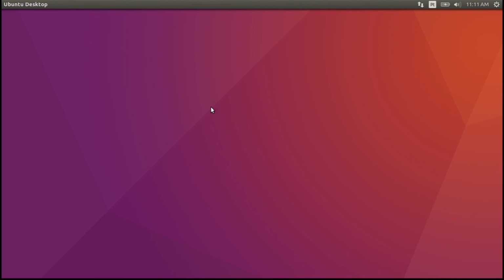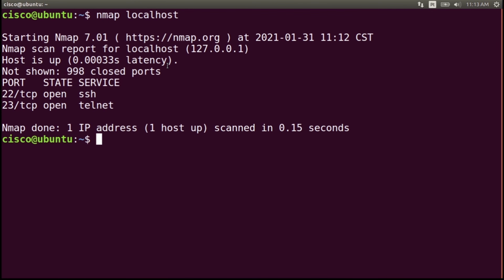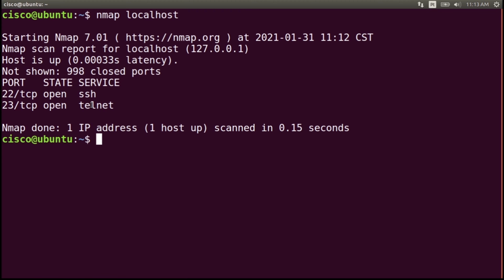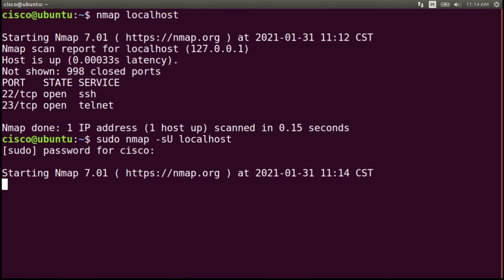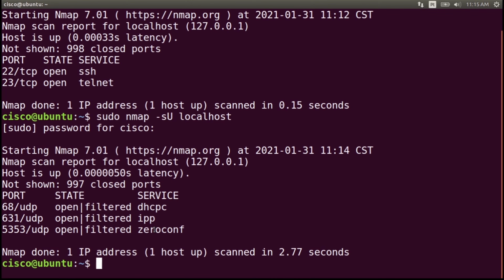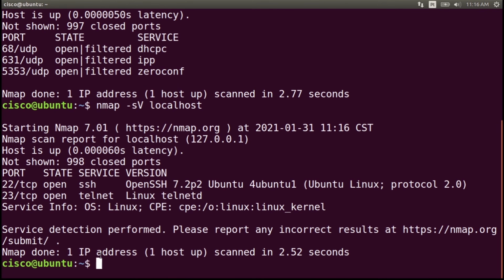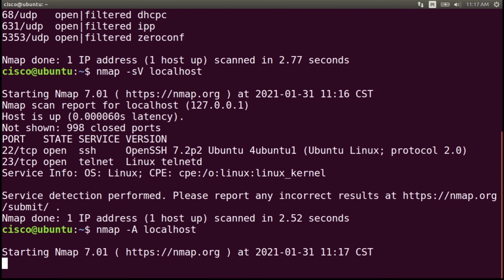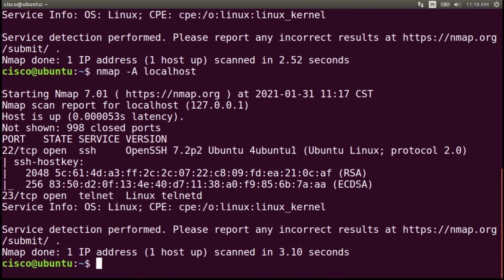Cisco Cybersecurity Essentials 3.3.1.9 Detecting Threats and Vulnerabilities | Linux demonstration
Write in the comments any question about the exercise, packet tracer, networking or linux.
Like if the video was helpful 👍

Cisco Cybersecurity Essentials
Linux Operating System Lab Exercise
3.3.1.9 Detecting Threats and Vulnerabilities
Use Nmap, a port scanner and network mapping tool to detect threats and vulnerabilities on a system.
Network Mapper, or Nmap, is an open source utility used for network discovery and security auditing. Administrators also use Nmap for monitoring hosts or managing service upgrade schedules. Nmap determines what hosts are available on a network, what services are running, what operating systems are running, and what packet filters or firewalls are running.

Related Content

Questions and Answers for the quiz (blog post)

EM PORTUGUÊS
Demonstração dos exercícios do curso Essenciais de Cibersegurança da Cisco

Cisco cyber security course laboratory exercise demonstration.
Demonstração de exercícios de laboratório do curso de segurança cibernética da Cisco.
Demonstratie van Cisco-cyberbeveiligingscursus laboratoriumoefening.
Démonstration d'exercices de laboratoire de cours de cybersécurité Cisco.
Demonstration der Laborübungen im Cisco Cyber ​​Security-Kurs.
Dimostrazione dell'esercizio in laboratorio del corso di sicurezza informatica Cisco.
Демонстрация лабораторных упражнений курса Cisco по кибербезопасности.
Demostración de ejercicios de laboratorio del curso de seguridad cibernética de Cisco.
思科网络安全课程实验室练习演示。
シスコサイバーセキュリティコースのラボ演習のデモンストレーション。
सिस्को साइबर सुरक्षा पाठ्यक्रम प्रयोगशाला व्यायाम प्रदर्शन।.
عرض تمرين معملي لدورة Cisco للأمن السيبراني.